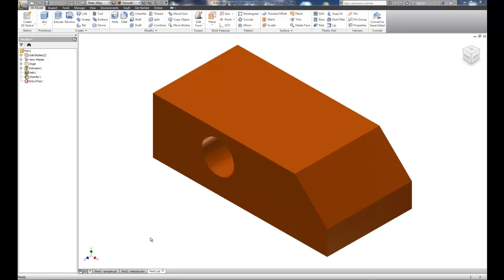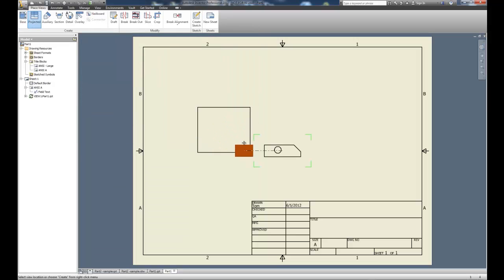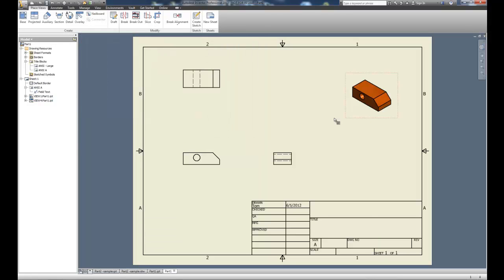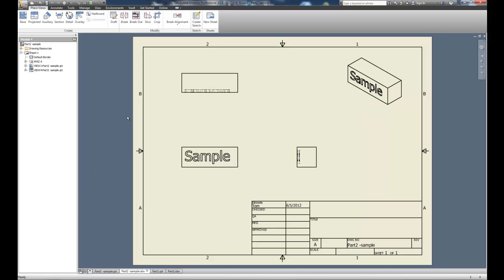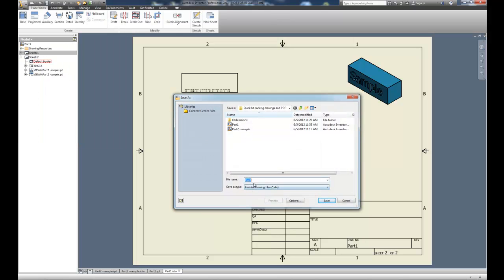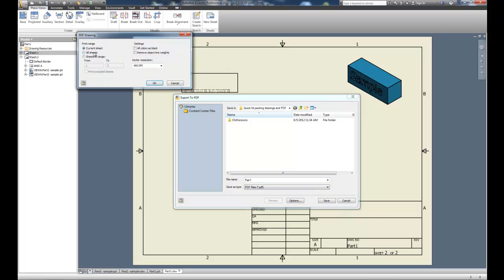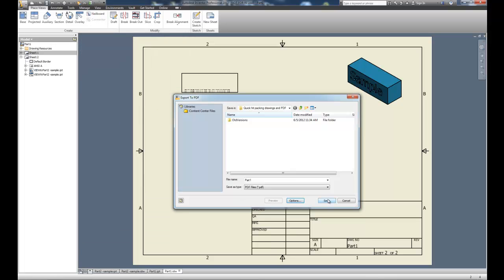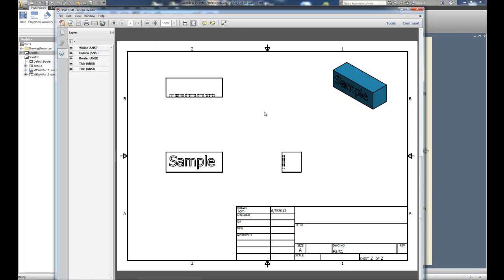Inventor 2013 - Combining IDW files and developing PDF files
a Quick hit -  video on combining multiple IDW drawing files into a single IDW and then producing a multiple page PDF file